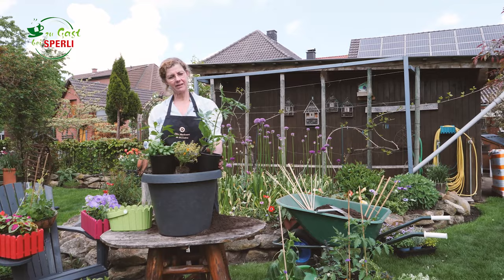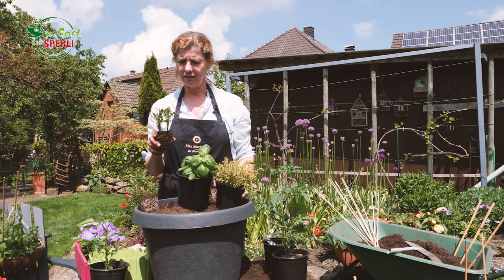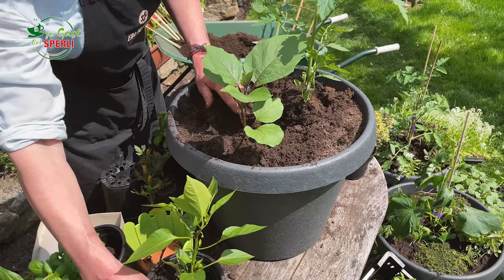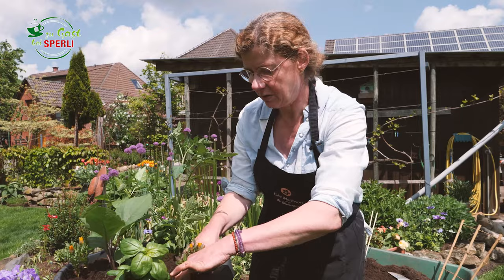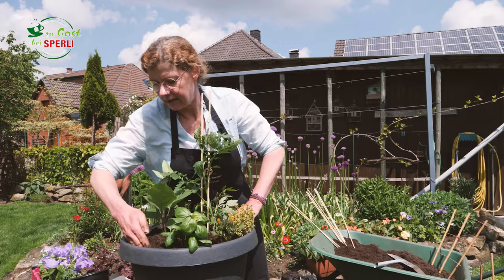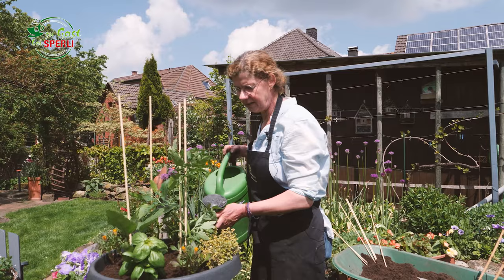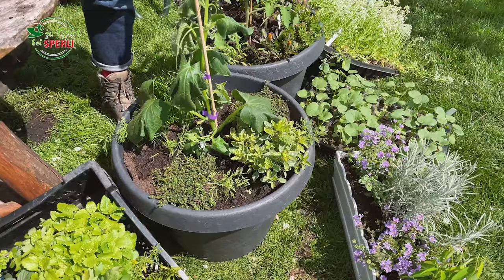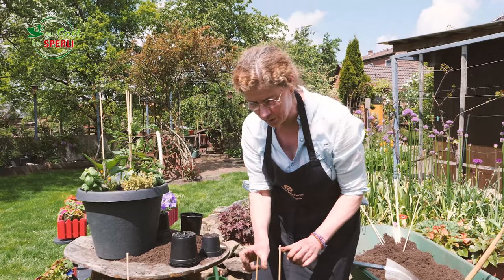DIY Gemüse & Kräuter auf dem Balkon / Zu Gast bei SPERLI Folge 8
Zu Gast bei SPERLI: Floristin & Gärtnerin Elke Markwort

Auf der Suche nach einem kreativen Kopf, der uns zeigt, was wir alles mit Dingen aus unserem Garten anstellen können, sind wir auf Elke gestoßen. Elke ist Gärtnerin & Floristin gleichzeitig und zeigt uns in mehreren YouTube-Videos wie man ganz einfach Dinge aus dem Garten für schöne DIYS nutzen kann.

Elkes Motto: " Wir zaubern Euch einen kleinen Naschgarten auf Eurem Balkon!"